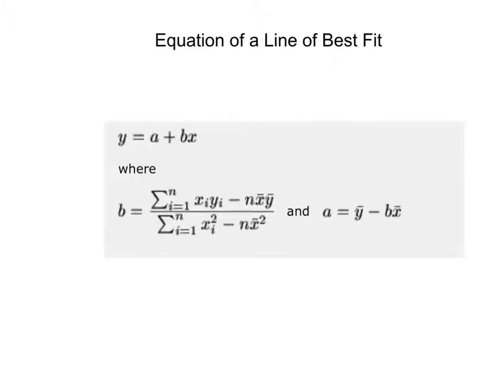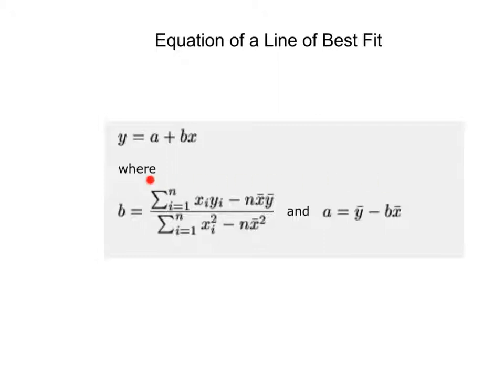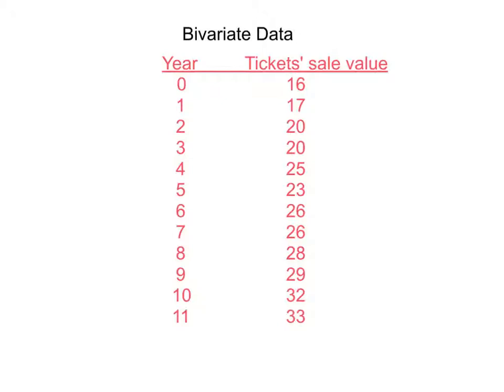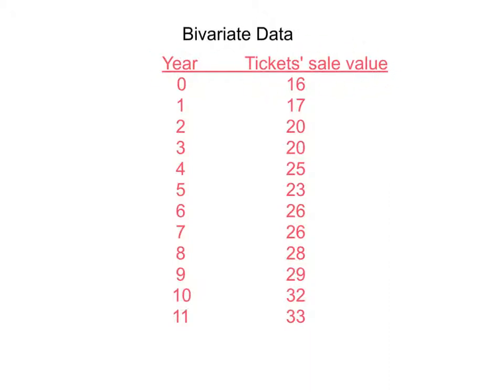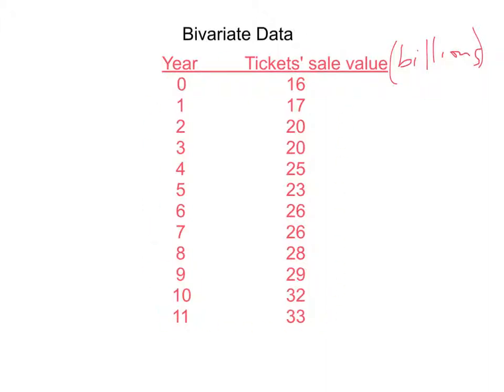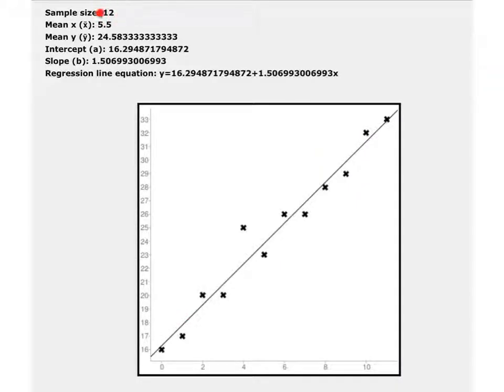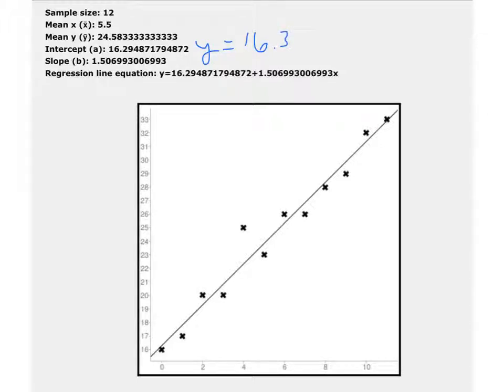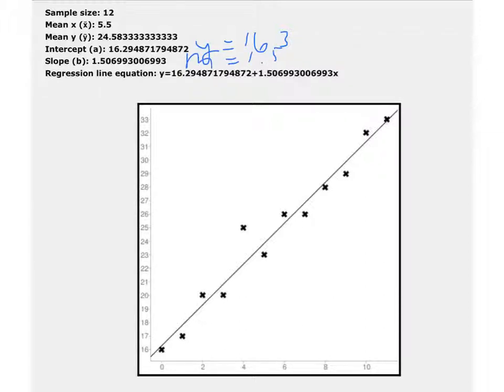Sec. 9.2 Part II (Linear Regression)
an introduction to linear regressions using an online calculator, made with Explain Everything